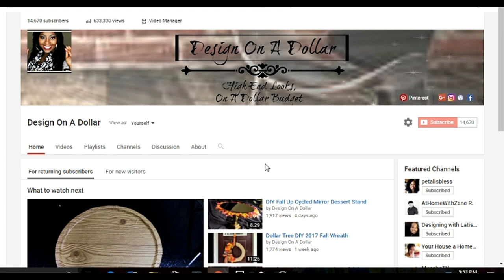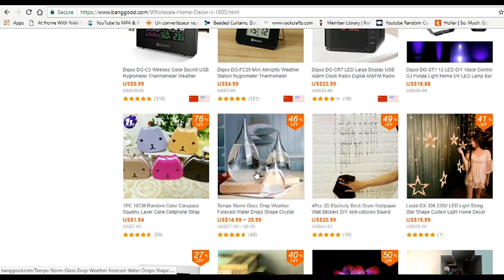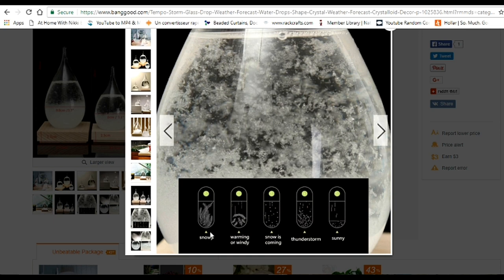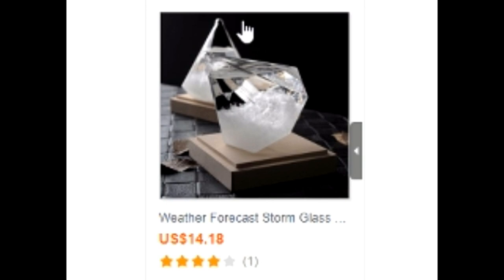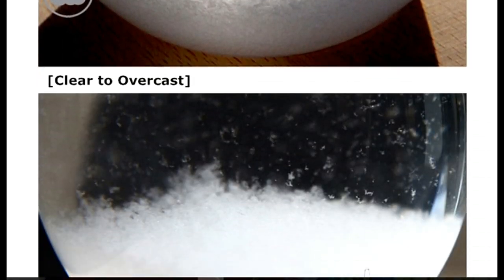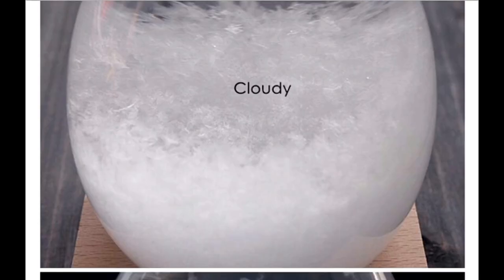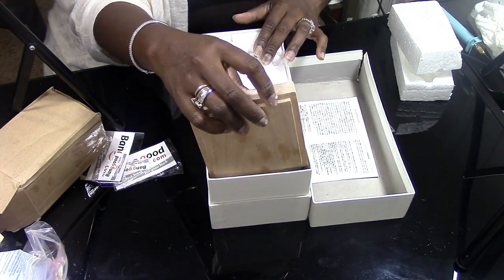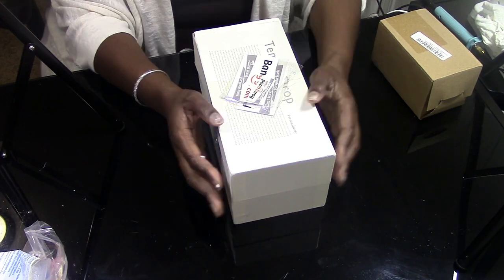Banggood Weather Water Drop Crystals/ Home Decor Piece (CLOSED)